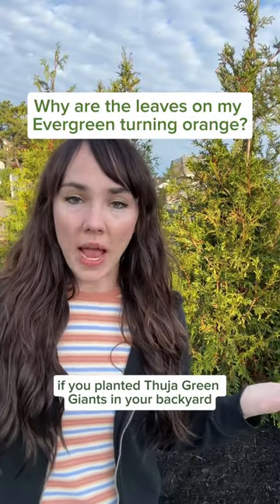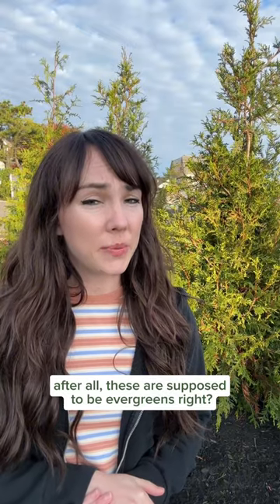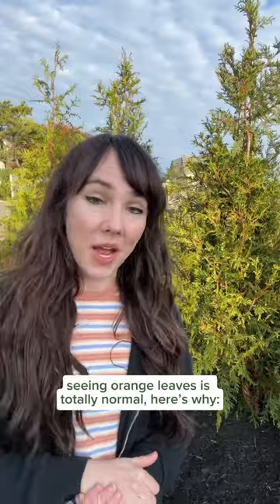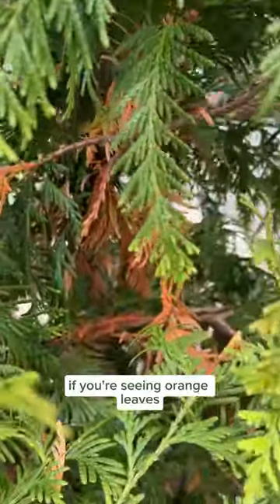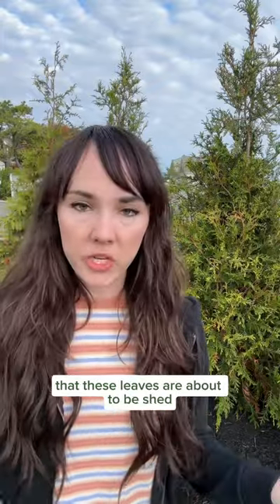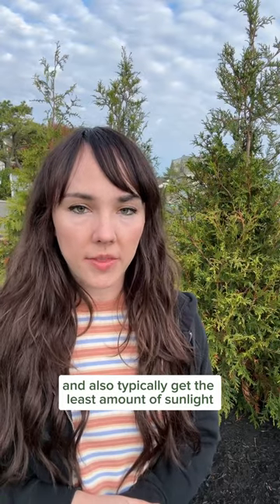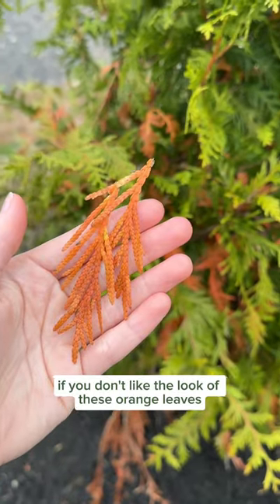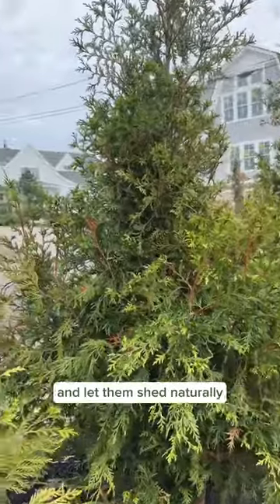Here’s ONE REASON why you evergreen trees have orange or brown leaves!